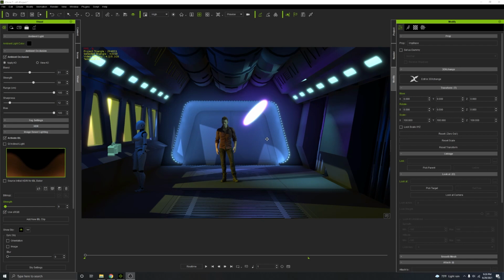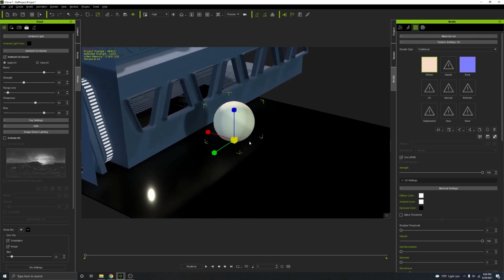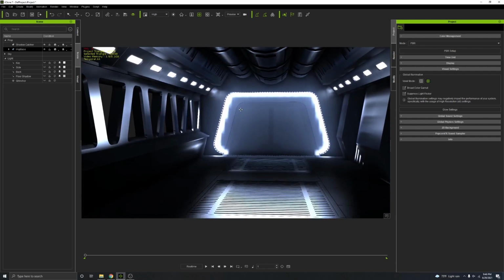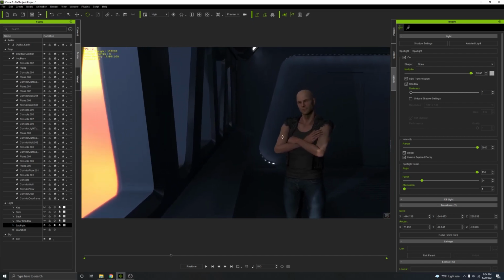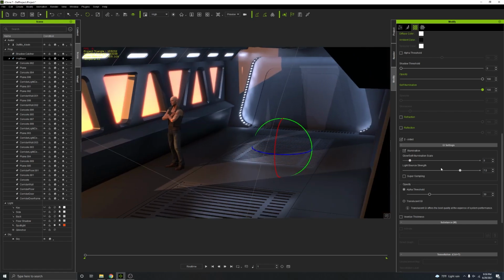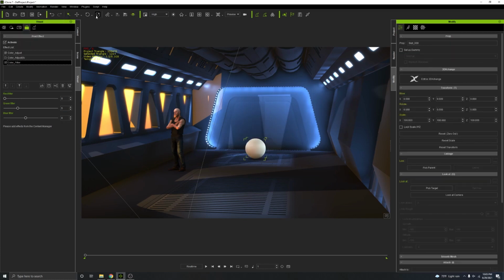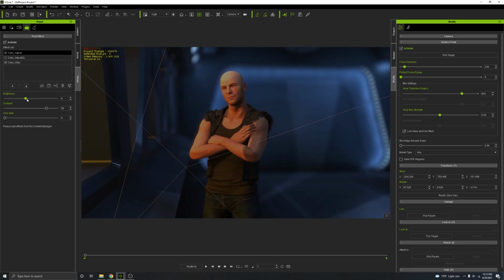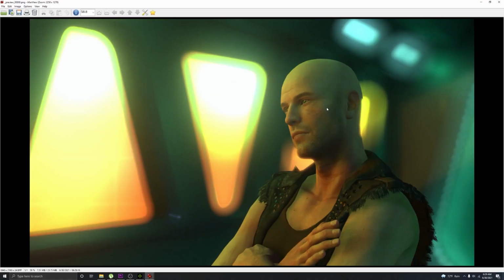Lighting and Rendering Indoor Sci-fi scene in Iclone7 | Tutorial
Scenes like these containing reflective surfaces can be challenging for lighting and rendering inside of iclone7. Here is my attempt to create some pleasing renders with reflective surfaces.